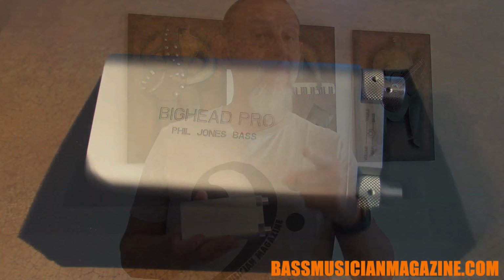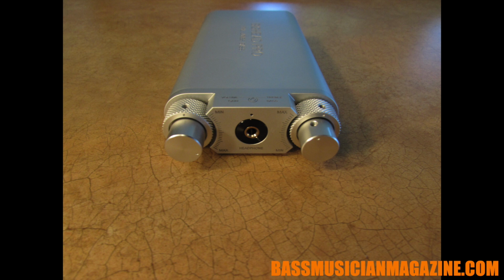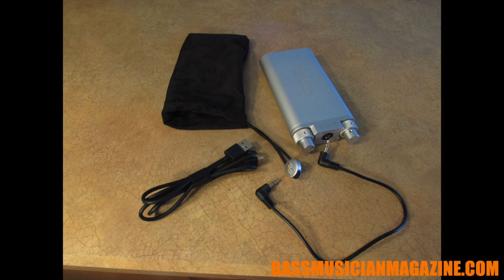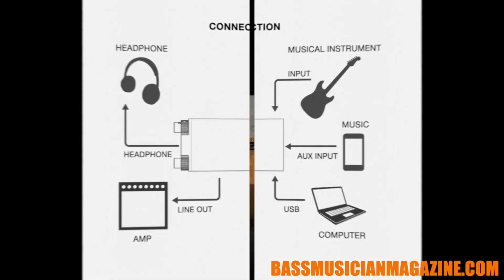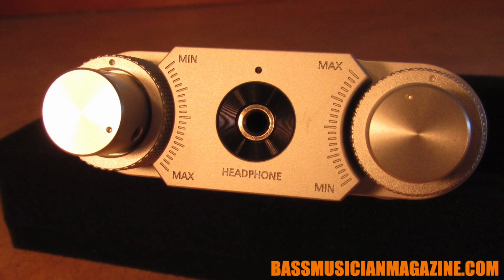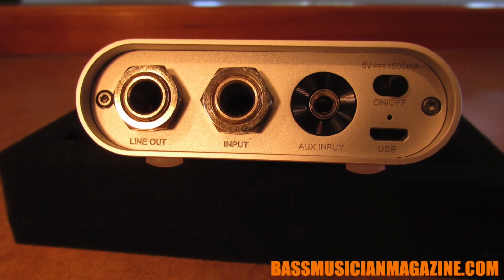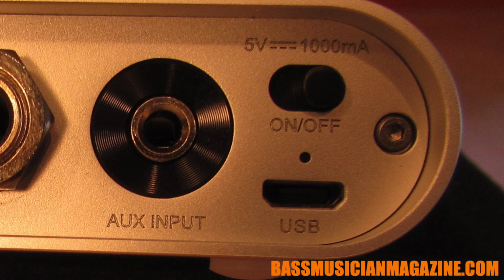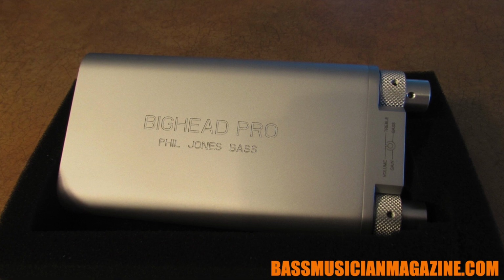Bass Musician Magazine Reviews the Phil Jones Bass Bighead Pro (HA 2)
Raul Amador takes a close look at the Phil Jones Bass Bighead Pro. Find out more about this Mobile High Performance Multi-Function Headphone Amplifier/Digital Audio Interface.